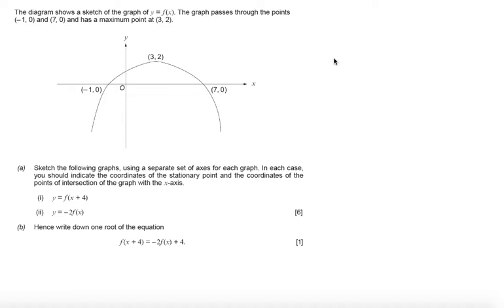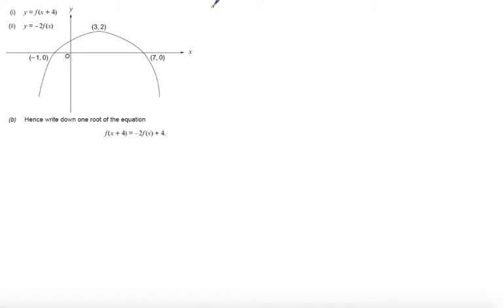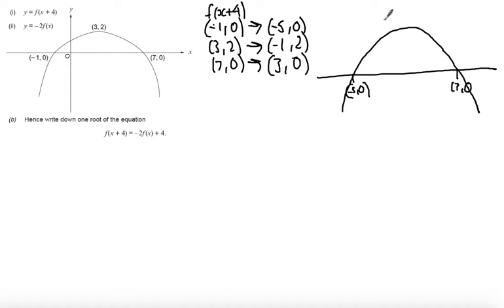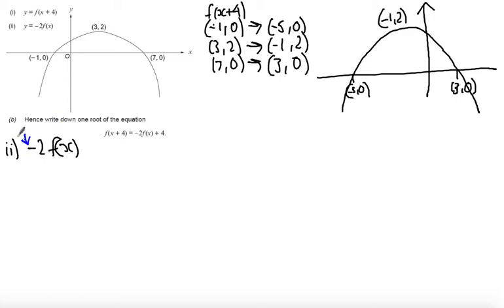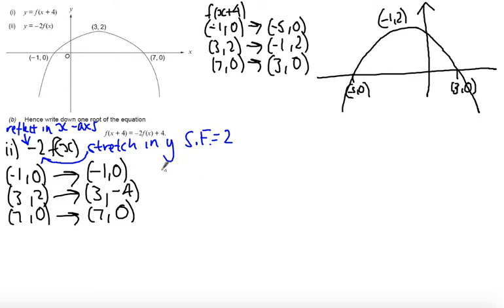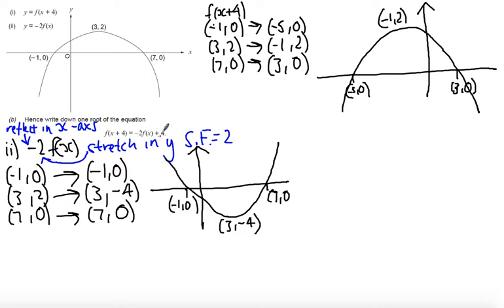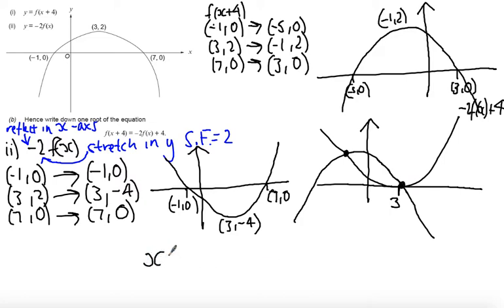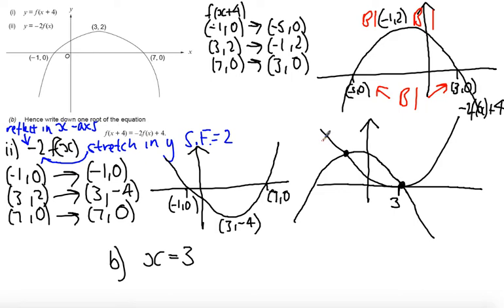Q9 C1 2014-05